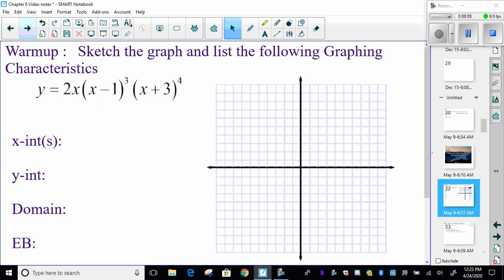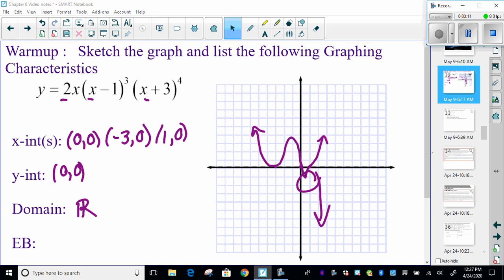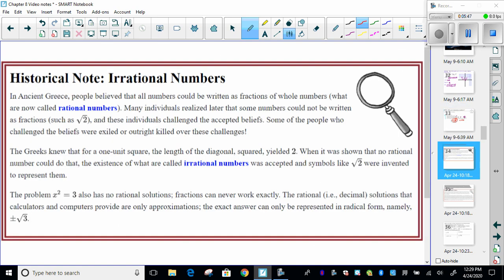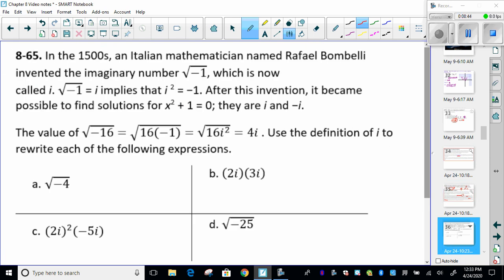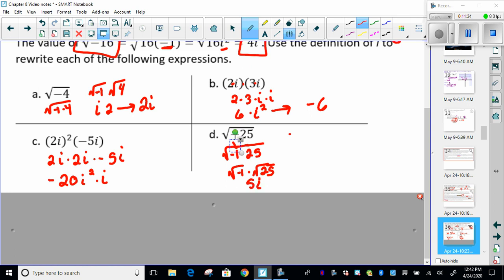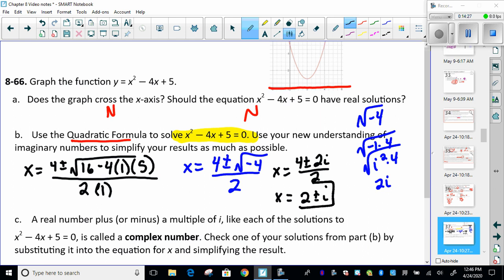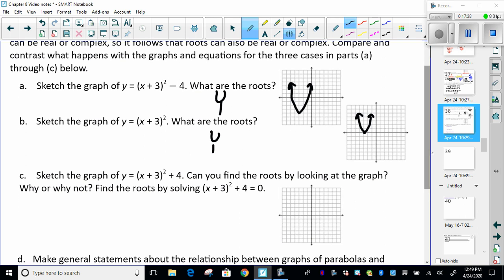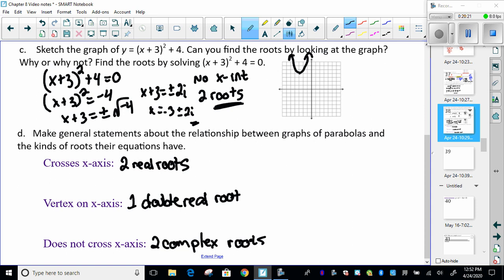8 2 1